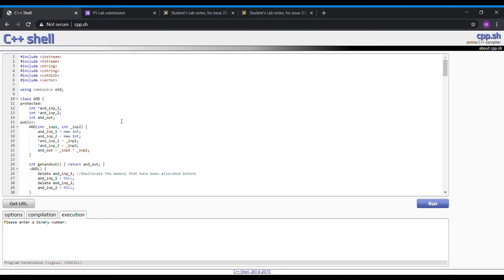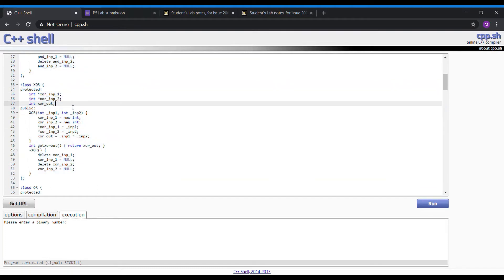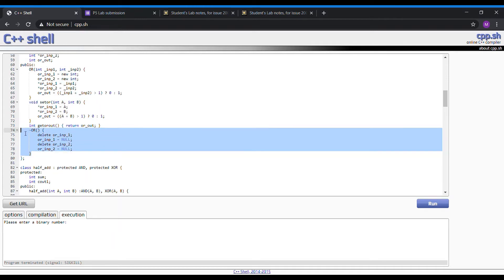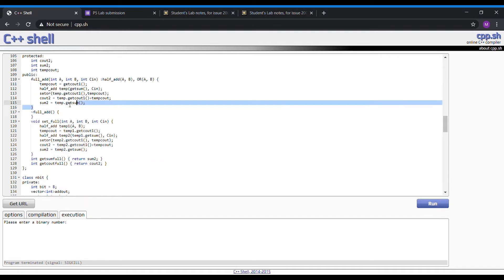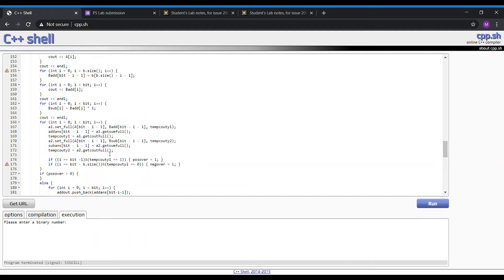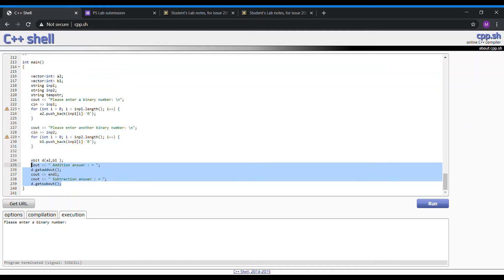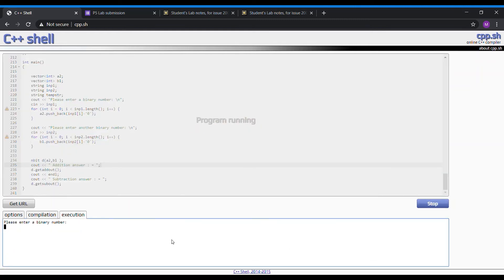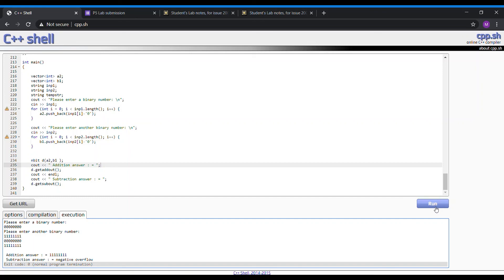C++ Shell Project with Mohd Faris Luqman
Join our student as he immerses you in his very own project using C++ Shell.